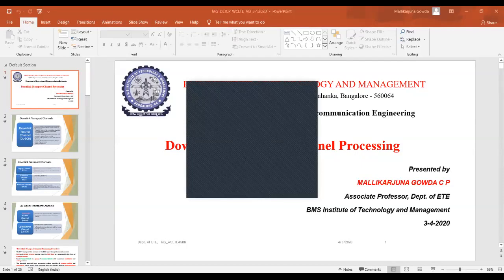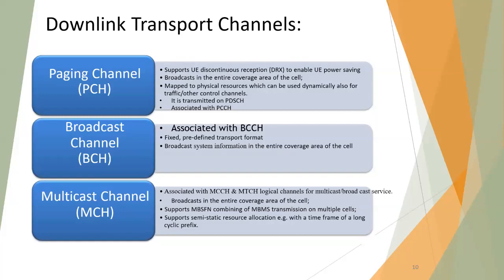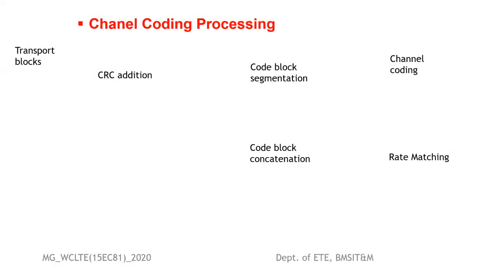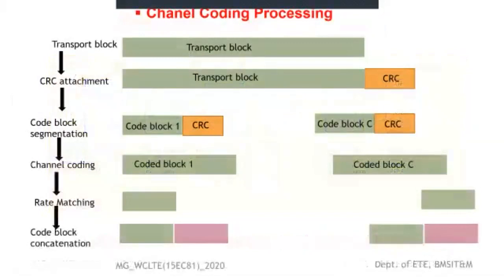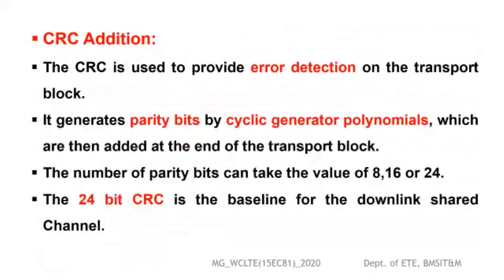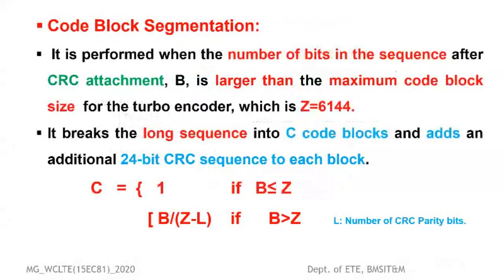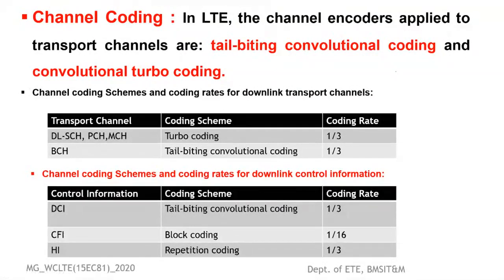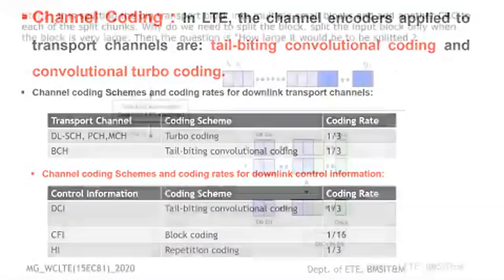WCLTE(15EC81) by Mallikarjuna Gowda C P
LTE Downlink Transport Channel Processing